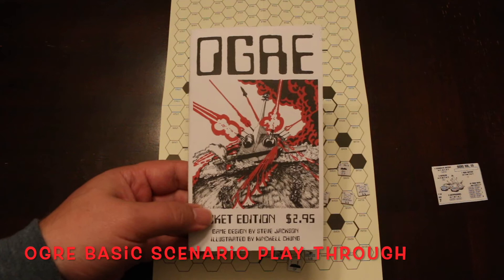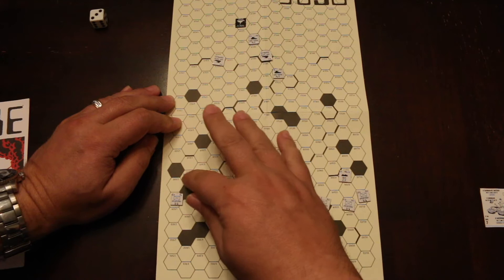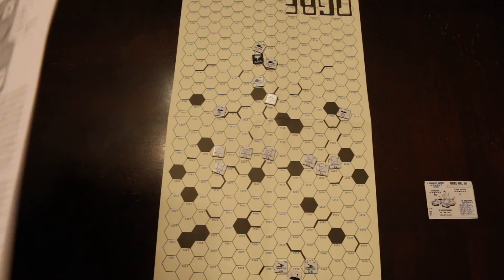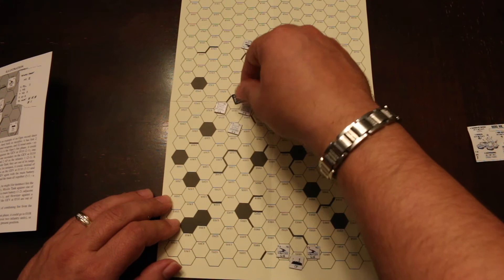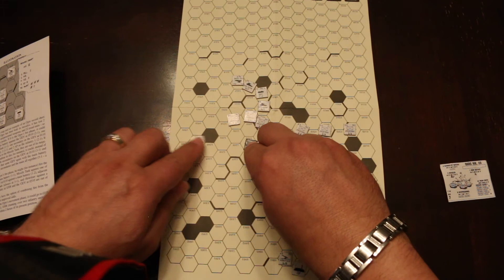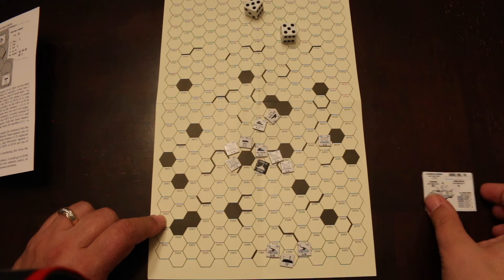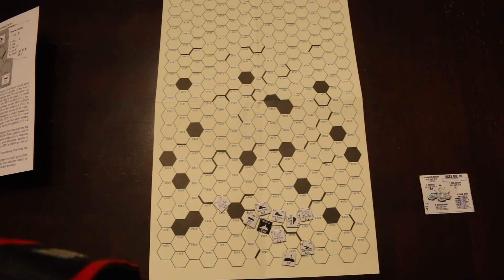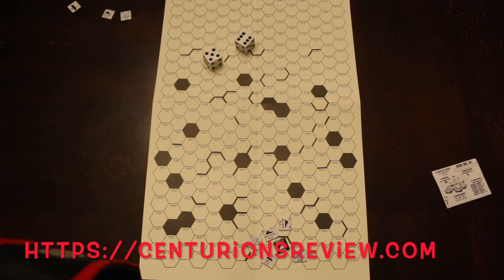Ogre Pocket Edition Basic Scenario Play Through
A play through of the most basic scenario included with Ogre Pocket Edition.  Ogre Pocket Edition is a microgame that sold for $2.95 in the 1970's and was re-released around 8 years ago for $2.95